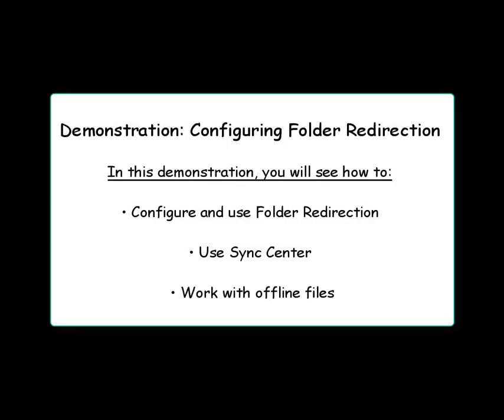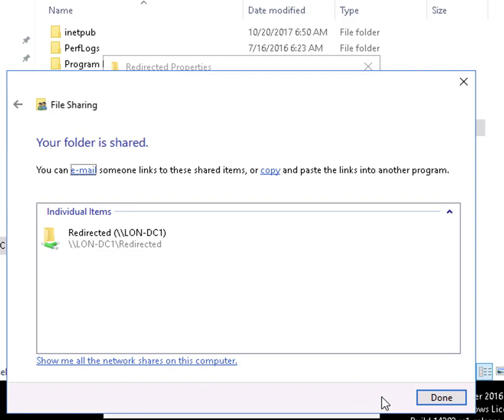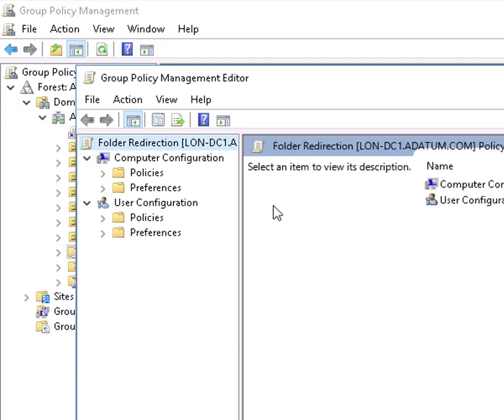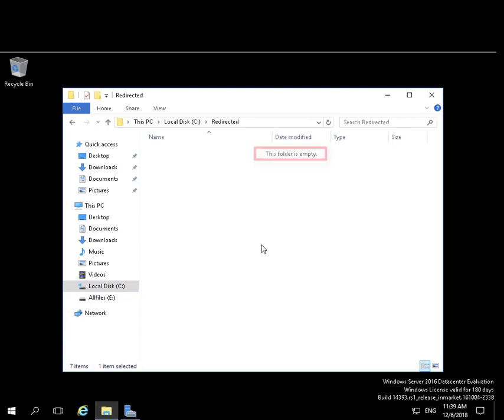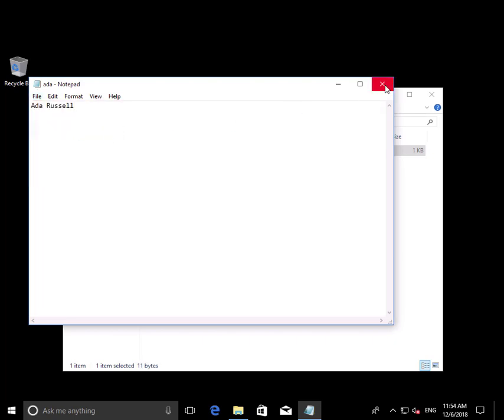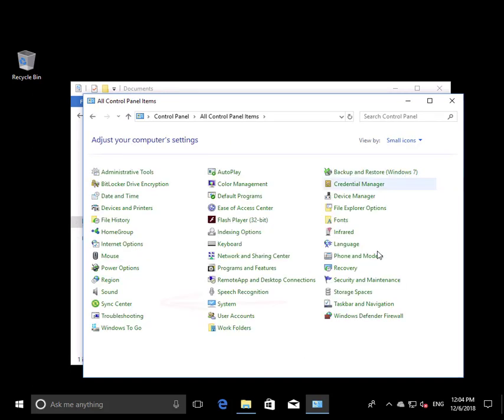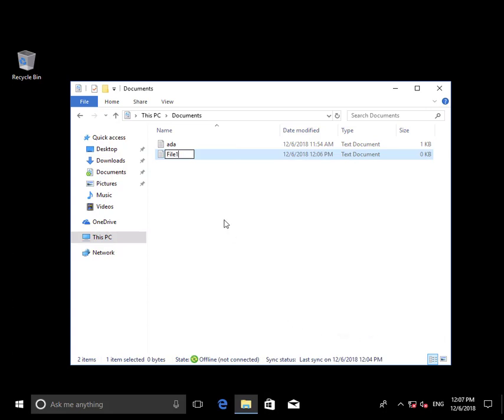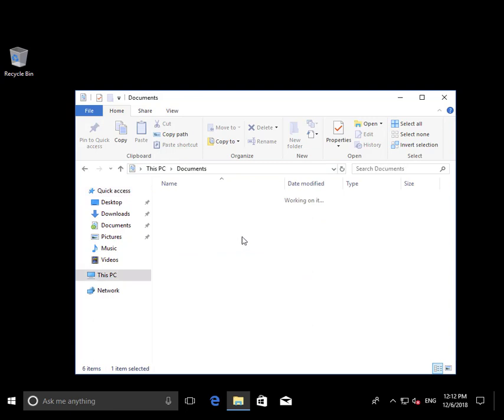697_2C_Mod_4_L1_D1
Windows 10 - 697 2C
Module 4
Lesson 1
Demo 1